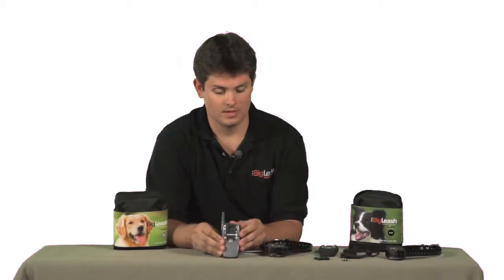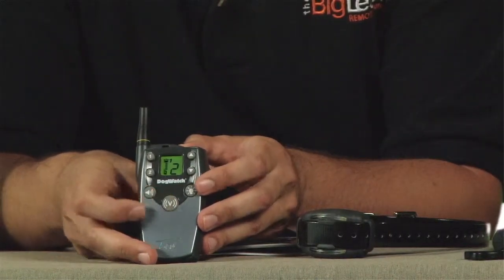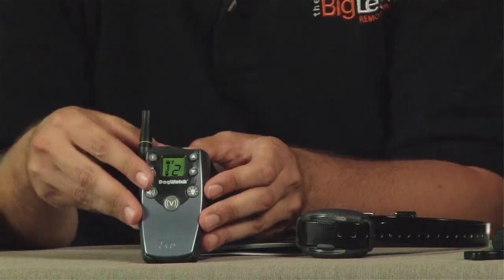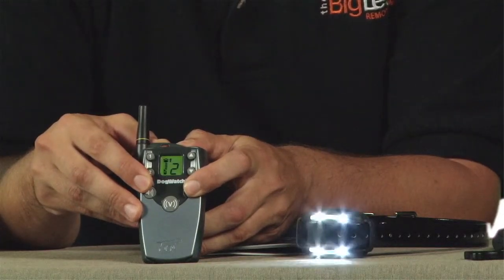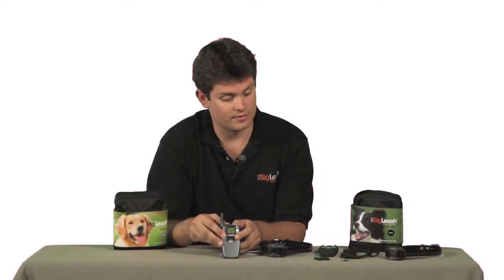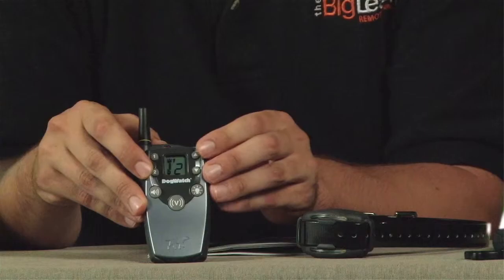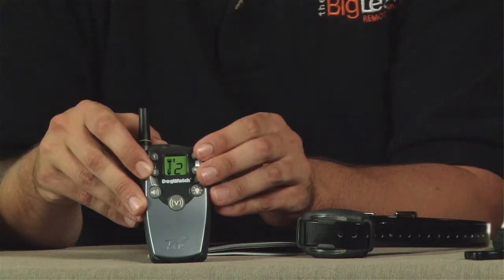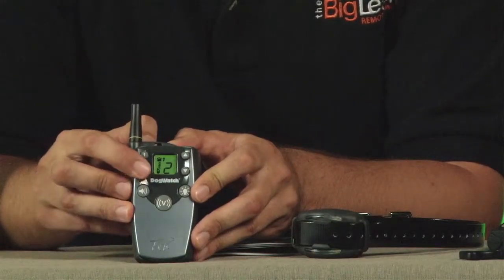BigLeash V10 Vibration Features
Overview of the BigLeash V10 vibration remote training collar's features